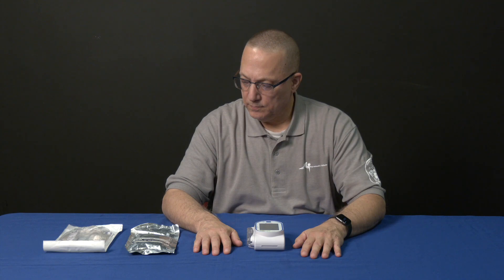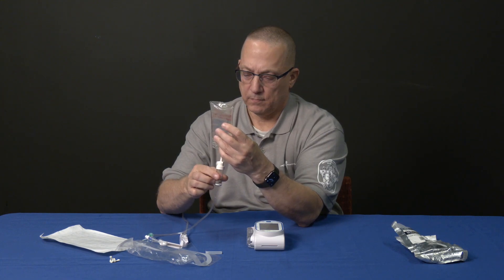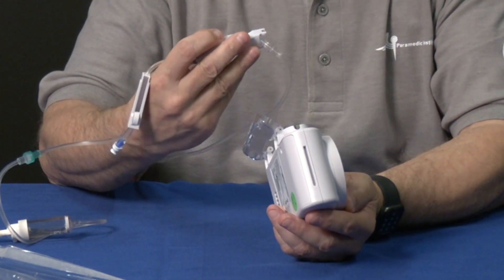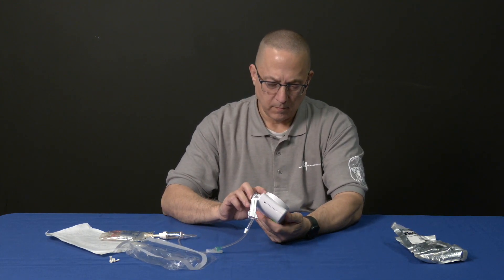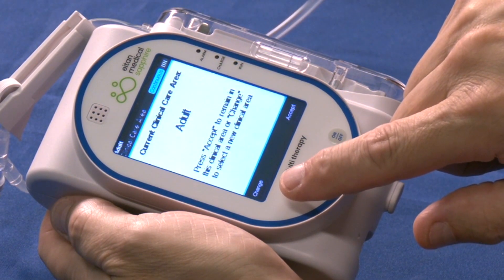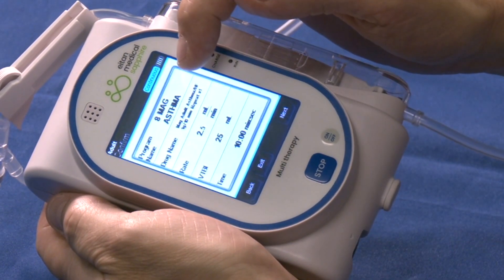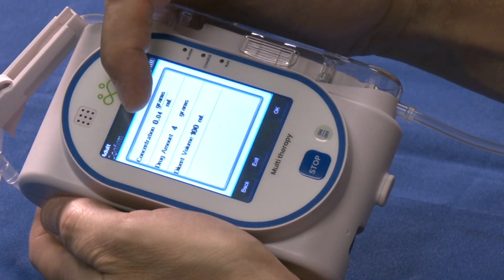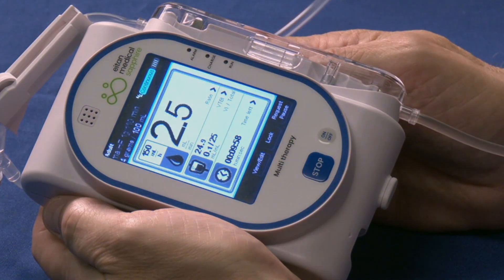Magnesium Sulfate for Asthma Sapphire Pump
Magnesium Sulfate administration for Asthma via Sapphire Pump